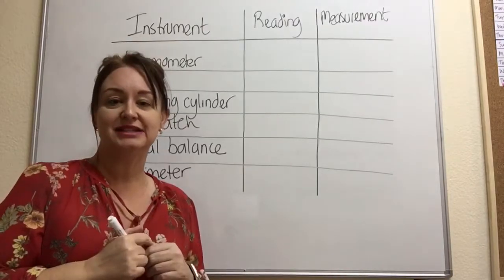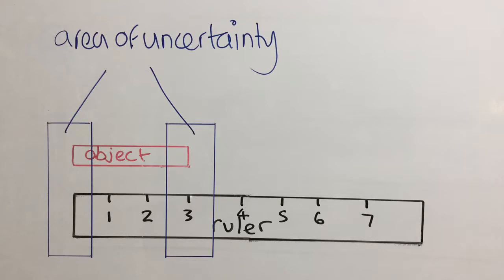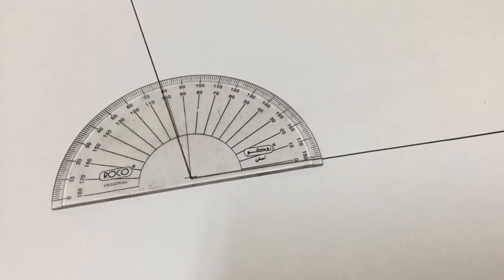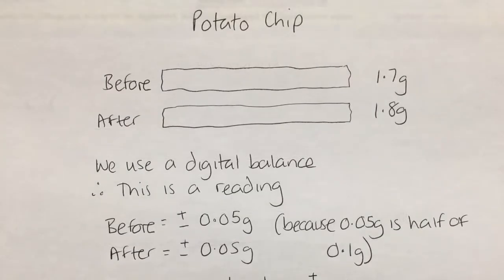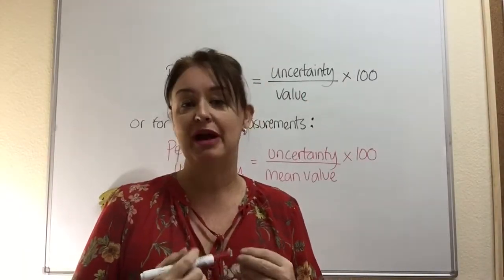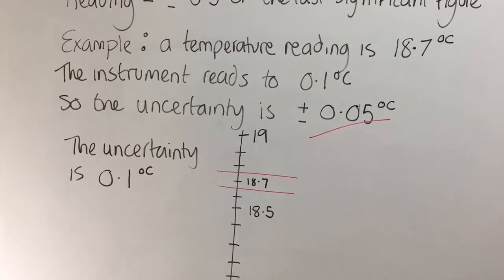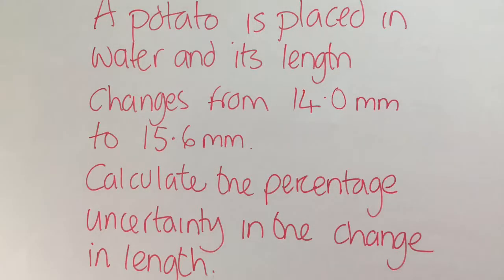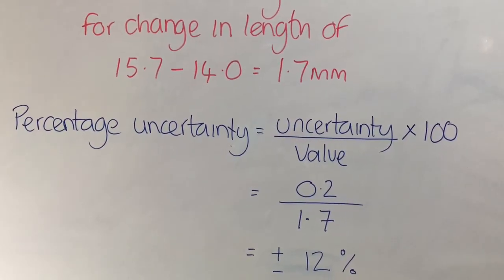A'level Uncertainty Part 1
In this video we look at what constitutes a reading and what constitutes a measurement.  How does resolution relate to uncertainty and how do we relate the uncertainty from an instrument to our results? This video also considers uncertainty when there is a change in mass or length.